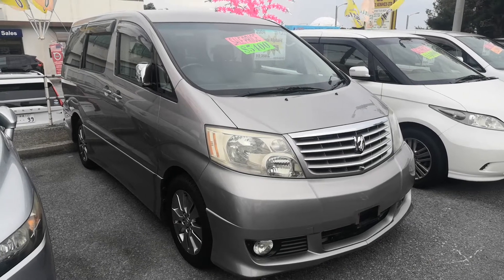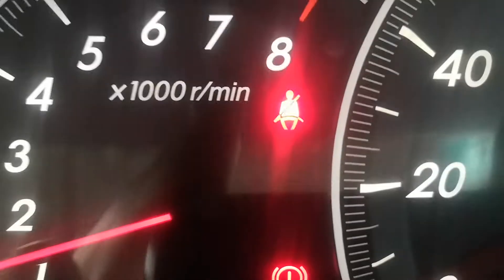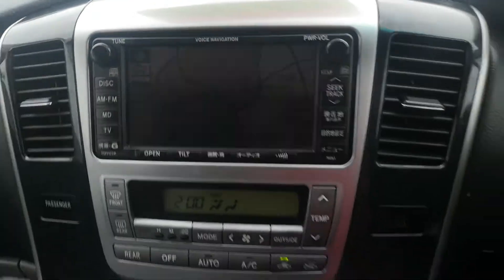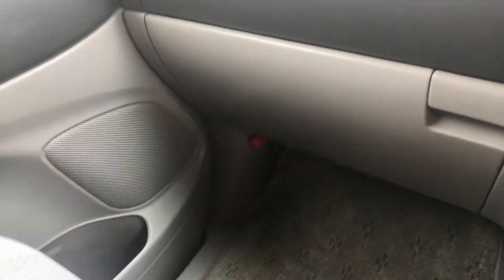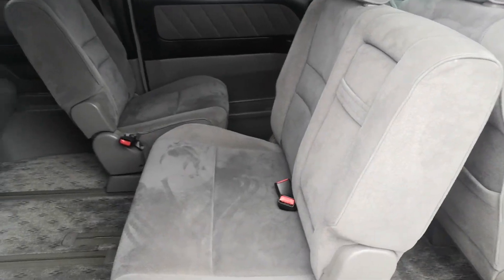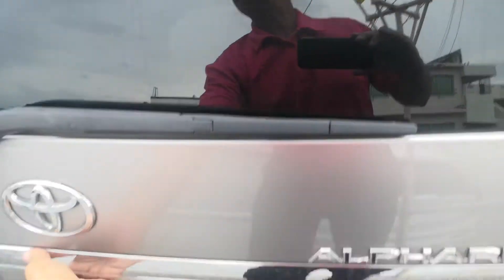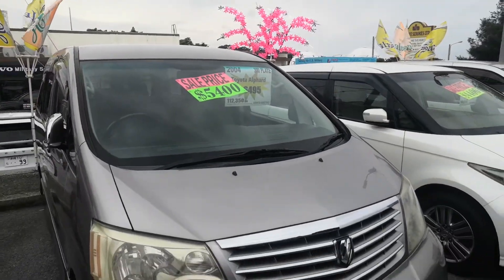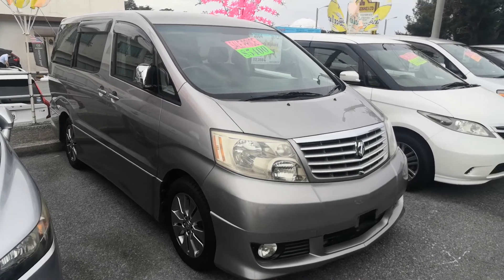2004 Toyota Alphard (15086) - Johnny's Used Cars Okinawa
PURCHASED!
Johnny’s Used Cars was one of the first used car dealers in Okinawa to cater to the US military and has been serving that community for over 50 years. We have a wide variety of quality used cars available just outside Camp Foster’s Legion Gate (near Taco Bell).